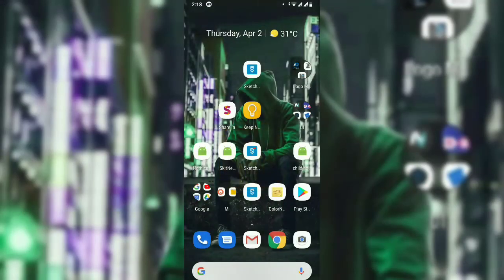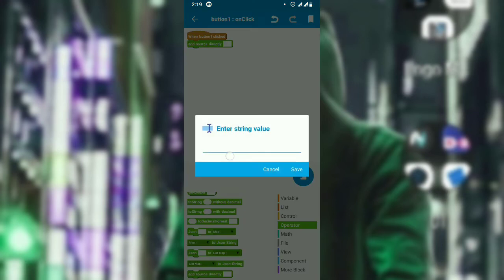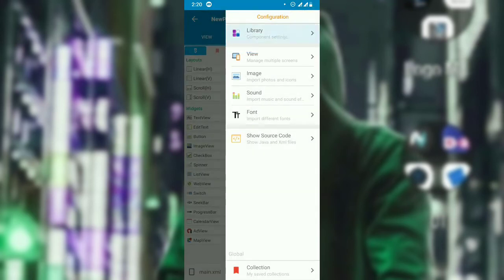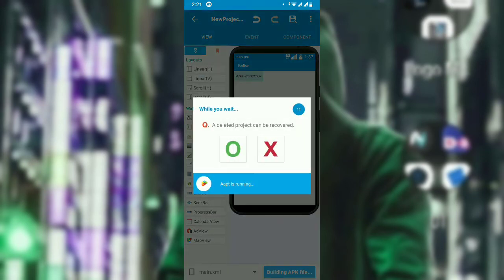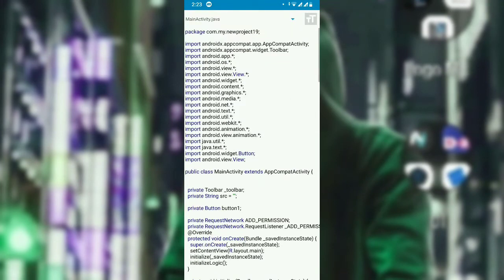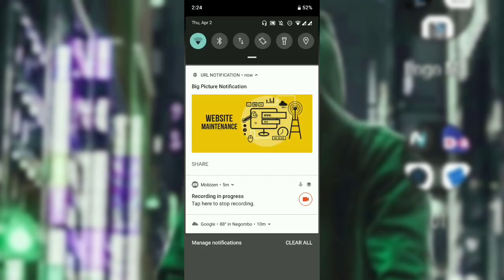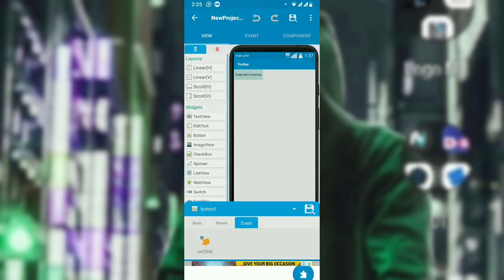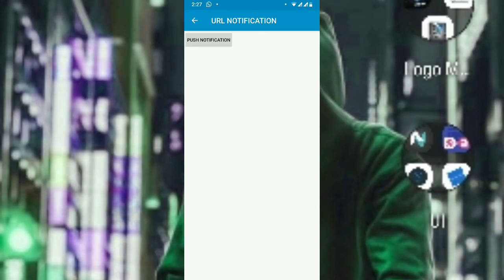Big Picture Notification Image with URL | Sketchware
▂ ▃ ▄ ▅ ▆ ▇ █ ♛ Read Me ♛ █ ▇ ▆ ▅ ▄ ▃ ▂

How to load Big Picture Notification image with an url in sketchware

Big Picture Notification load Image with url Code :-

Copy the above link in sharelin application to get the code.

[Collection of different types of notifications in sketchware]